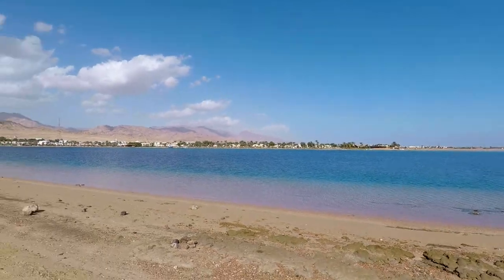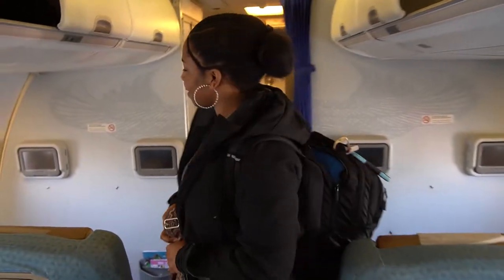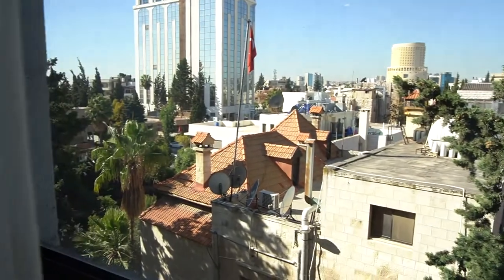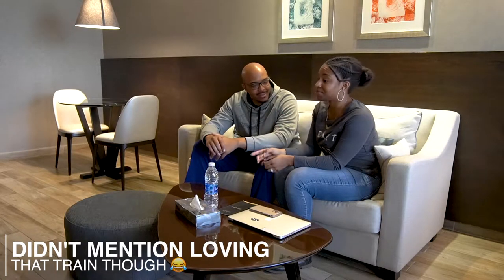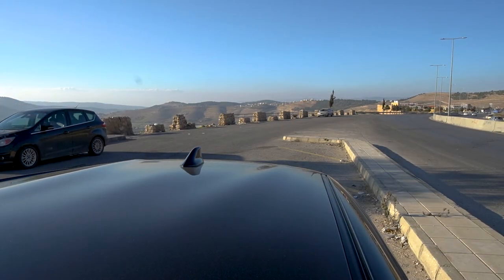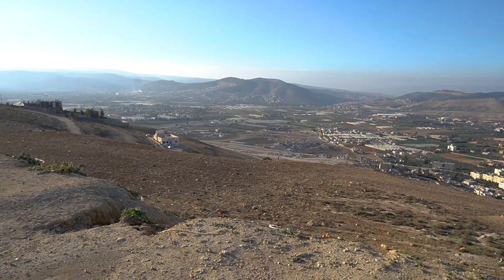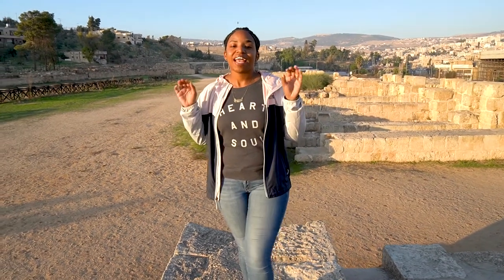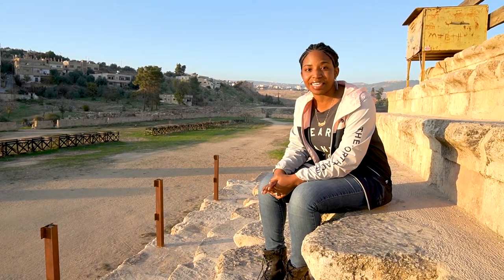Traveling to Amman, Jordan and Exploring Jerash || Egypt & Jordan Travel Vlog Day 7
Hey Family! Here's our vlog of our trip to Egypt and Jordan; Day 7.  We spent part of the day traveling from Sharm El Sheikh to Cario, and, ultimately, Amman, Jordan! After getting settled, we drove over to Jerash to do some exploring! We have more vlogs coming from this trip!

Our Gear:

Big camera
Little camera
Prime lens
Zoom lens
Bag to carry it all
Editing software
External Hard Drive
Memory Card
We love you all; be blessed!